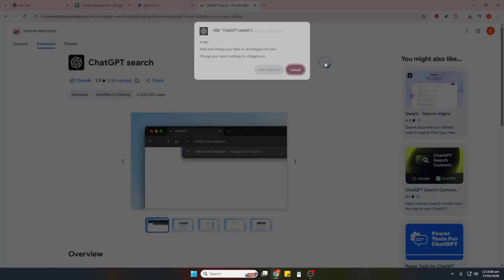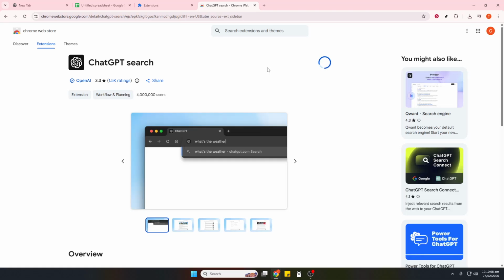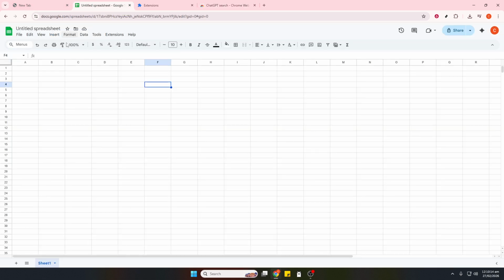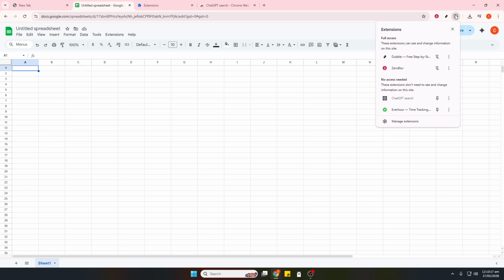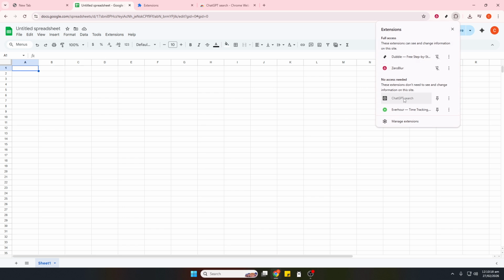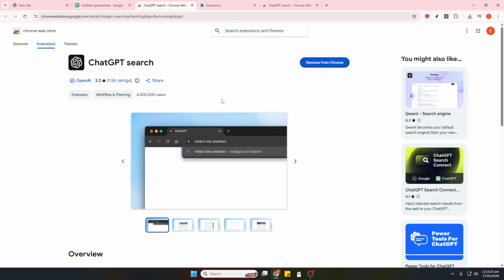How To Use Chatgpt In Google Sheets Ai Productivity Super Weapon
The AI Super Weapon! 🚀 Mastering ChatGPT in Google Sheets (2026 Masterclass)

Are you still copying and pasting between ChatGPT and your spreadsheets? In 2026, that is a massive waste of time. In this video, I’m showing you the exact step-by-step workflow to embed GPT-5.2 Pro directly into your Google Sheets cells to automate your busywork forever.